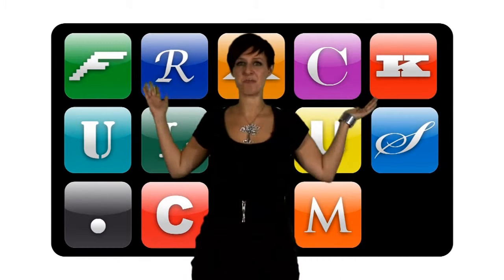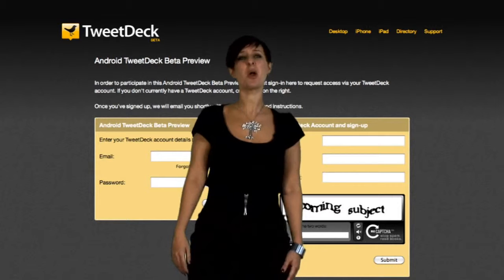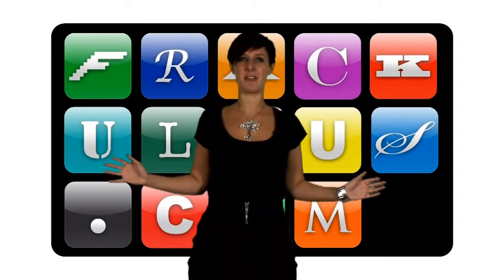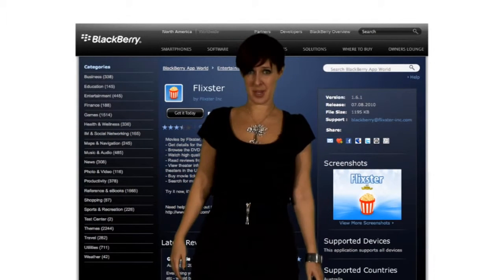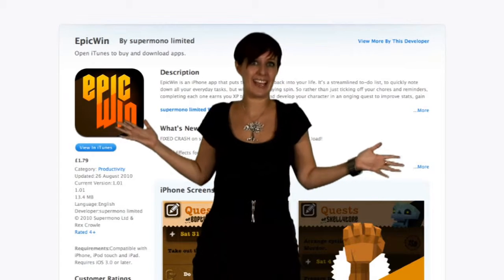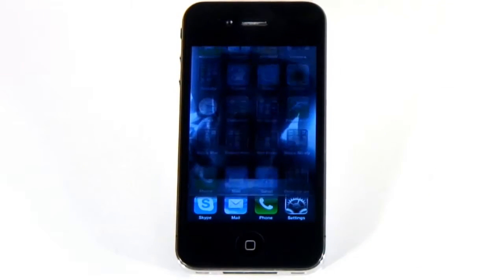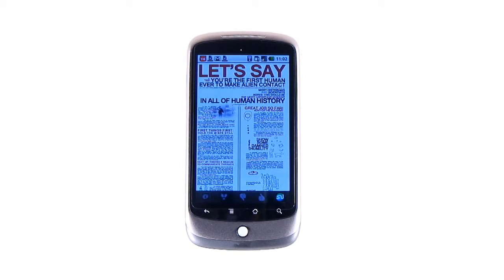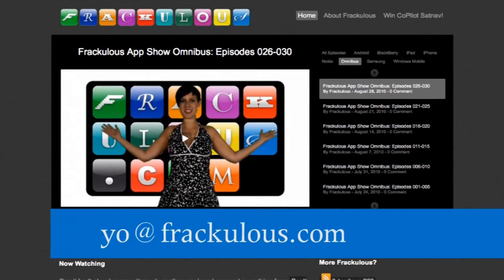Frackulous App Show Omnibus: Episodes 031-035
There's been StumbleUponing, Beta Tweetdeck fun, Epic Winning and some tips all good iPhone folk should bear in mind. Here's a handy omnibus.